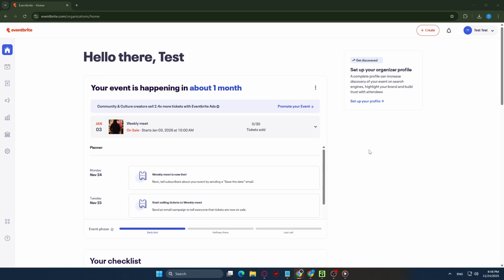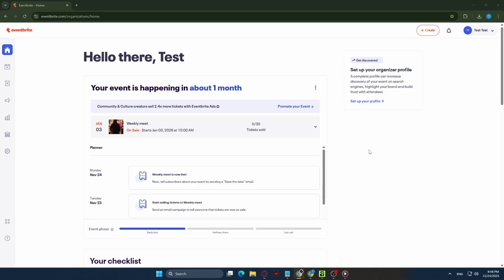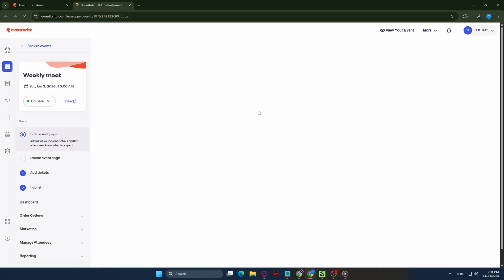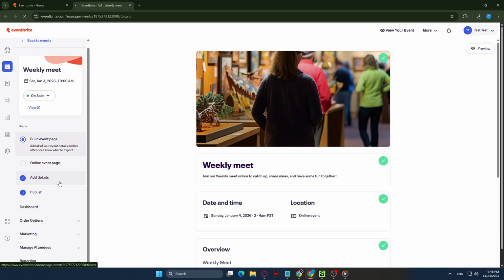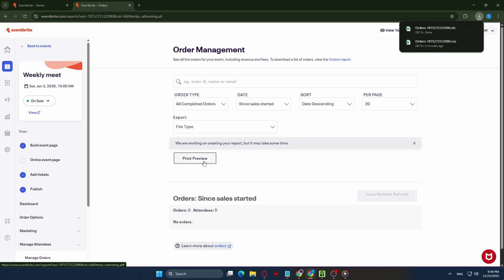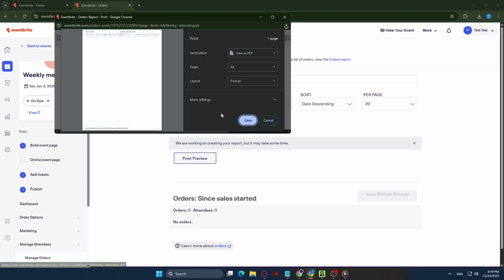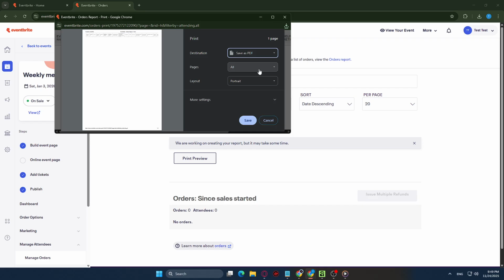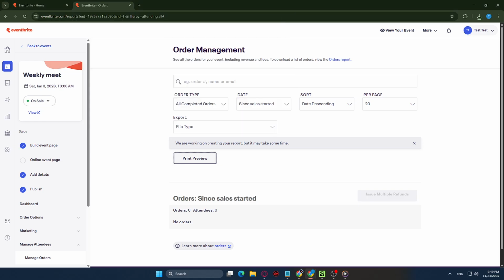How To Export Attendees From Eventbrite Event [2026 Guide]